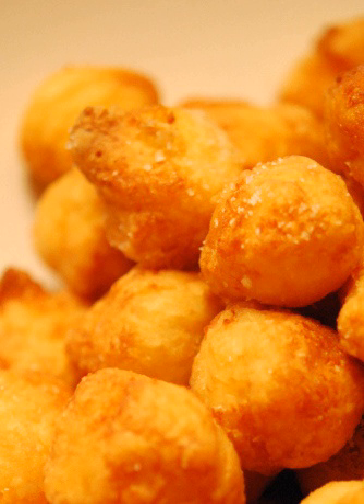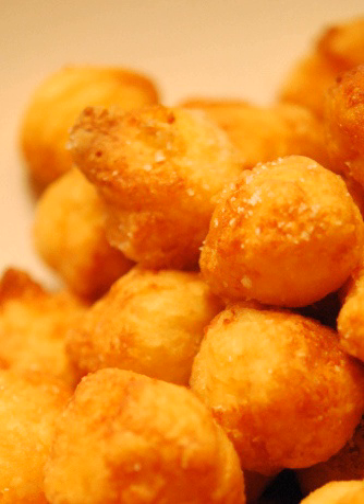Pommes dauphine | Wikipedia audio article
This is an audio version of the Wikipedia Article:
Pommes dauphine

SUMMARY
Pommes dauphine (sometimes referred to as dauphine potatoes) are crisp potato puffs made by mixing mashed potatoes with savoury choux pastry, forming the mixture into dumpling shapes, and then deep-frying them at 170° to 180 °C.Pommes dauphine typically accompany red meats or chicken. They are normally found in restaurants, although in France they can also be bought in most supermarkets. The home variety can be oven cooked to avoid the use of oil, which makes them drier.